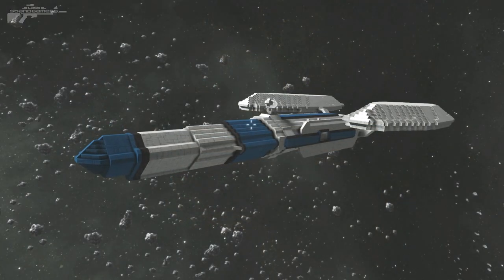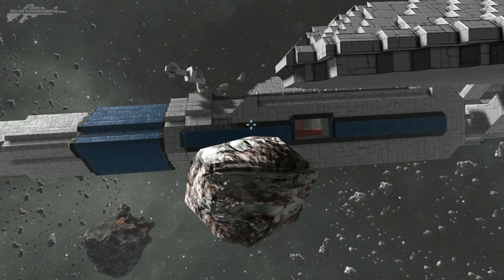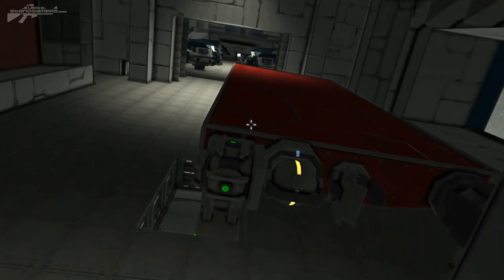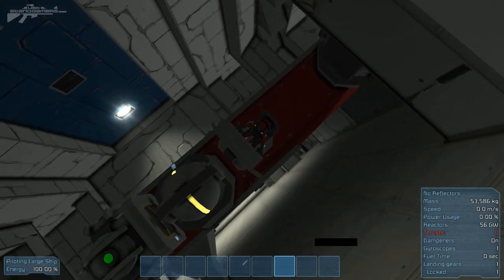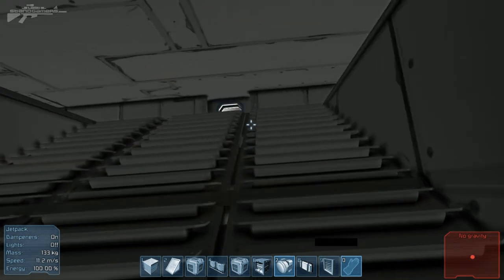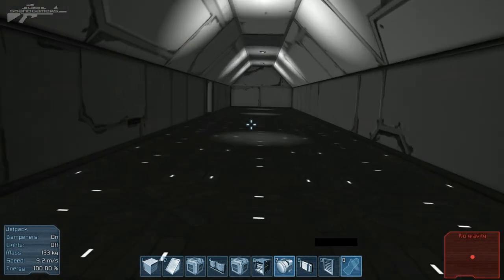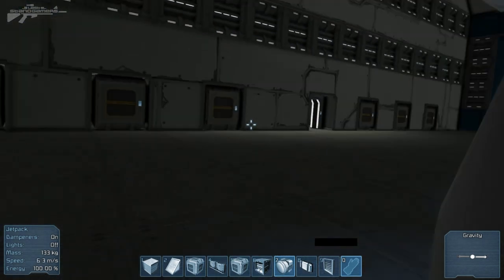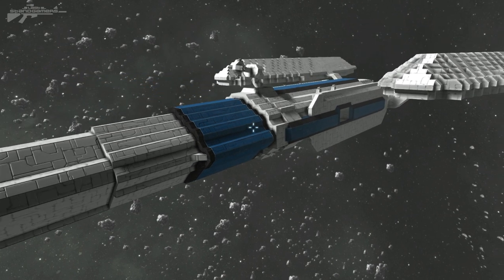Space Engineers - P Class Galactic Exploration Vessel, Building A Monster Part 21